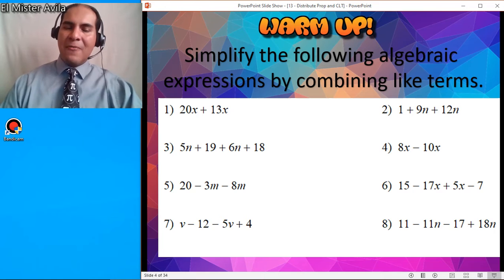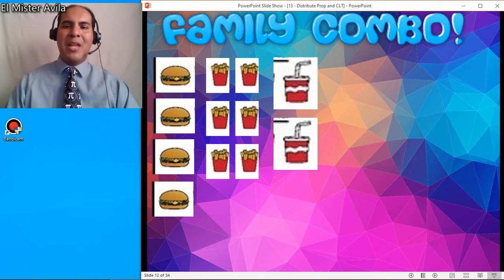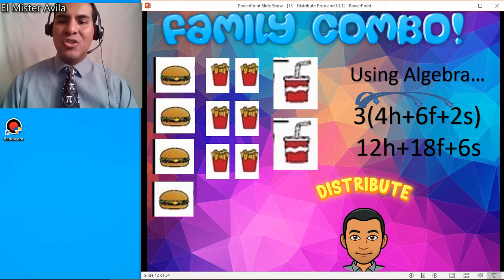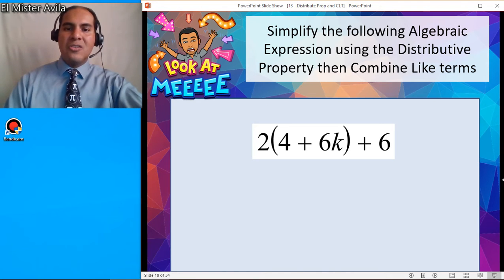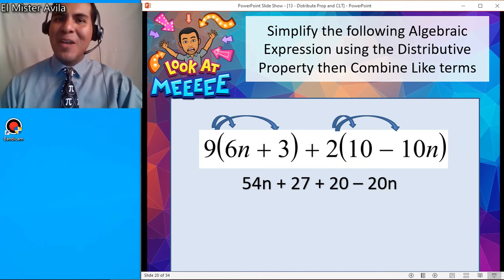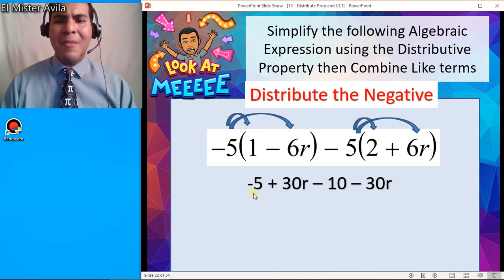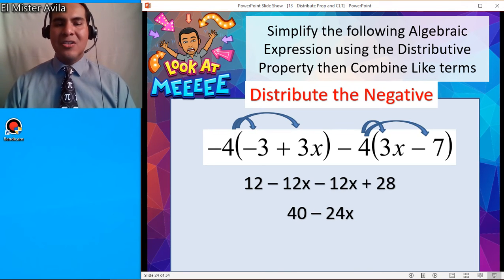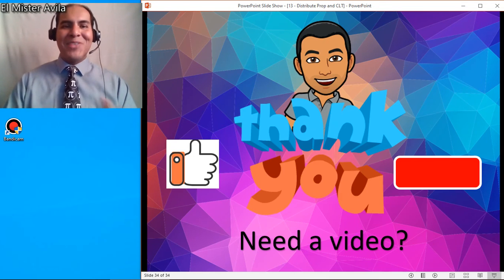Lesson 13 - Pre Algebra - The Distributive Property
In this lesson I introduce the distributive property and how it helps us with simplifying algebraic expressions.  Was able to continue with the food theme!   So again, hope you're not too hungry!